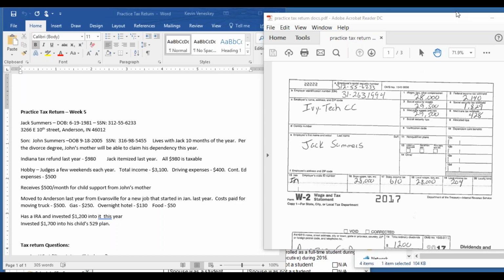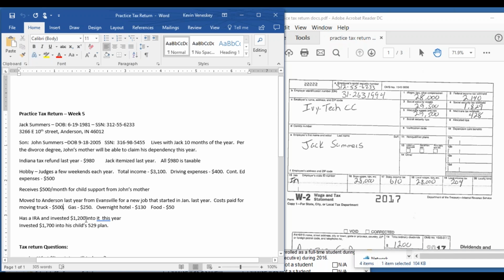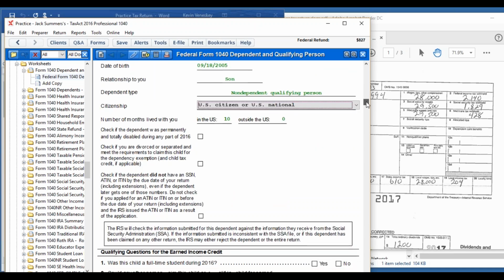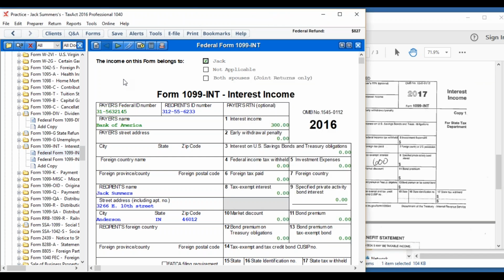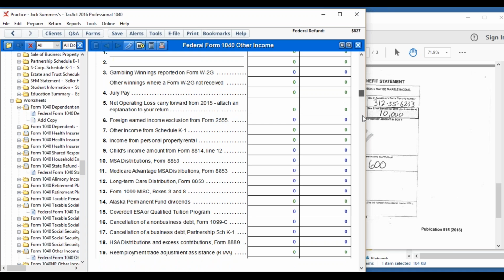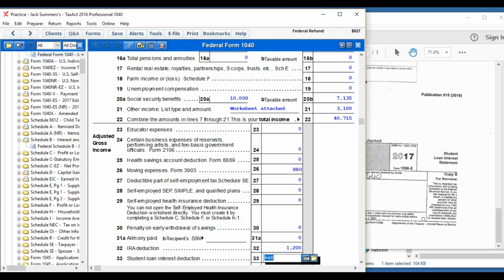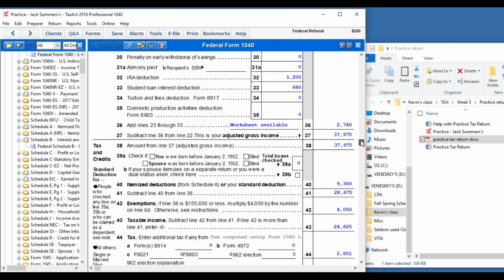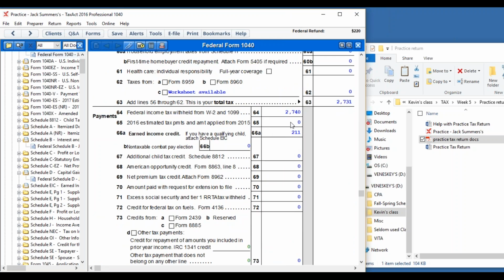Acct 205 - Ch. 3 and 4 tax return